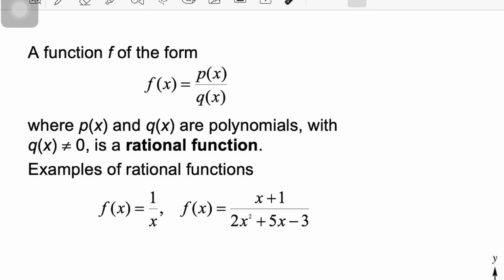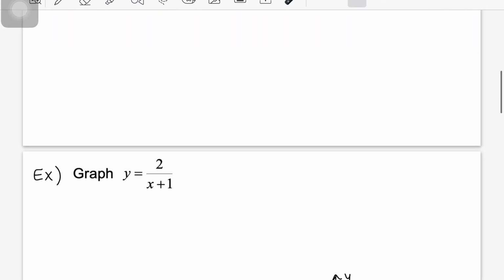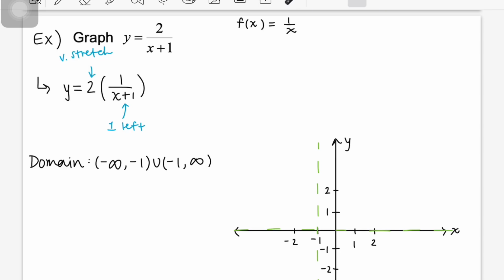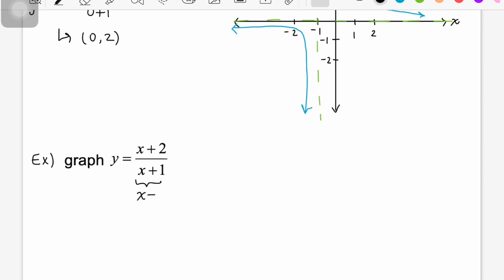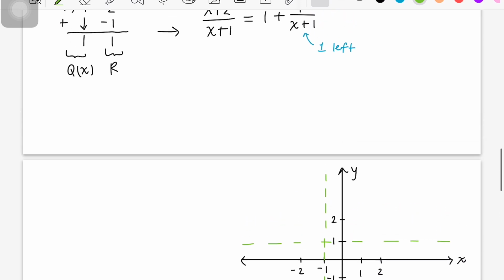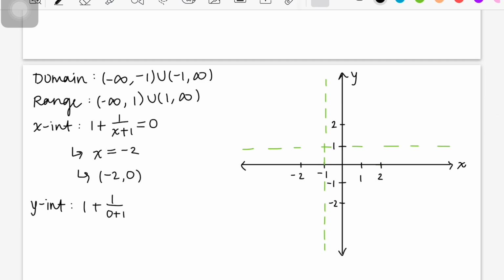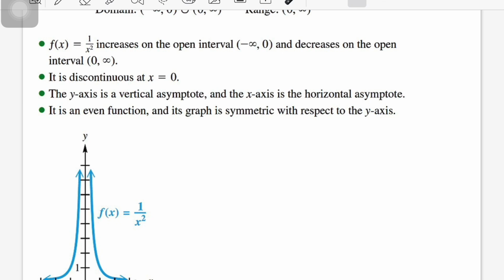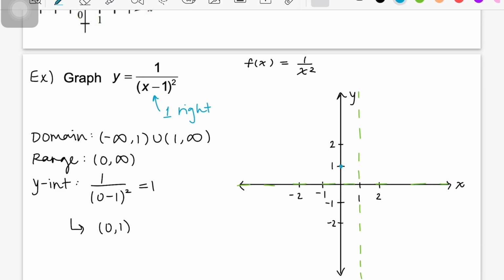Section 5.1 (135)